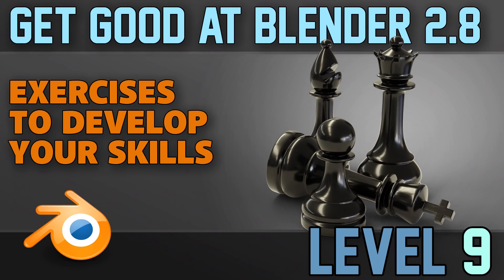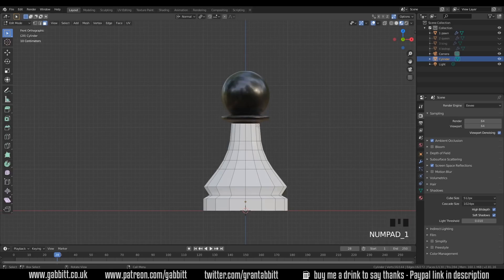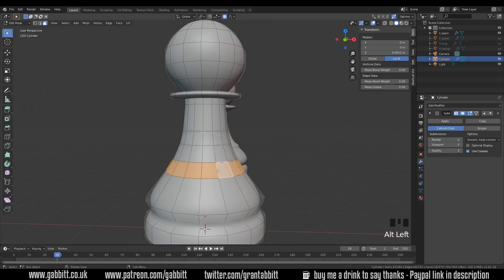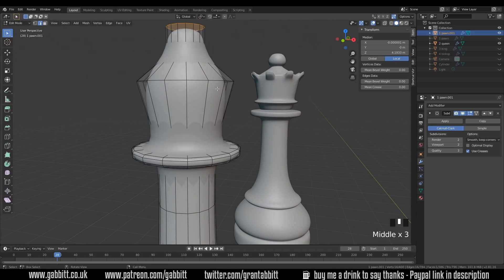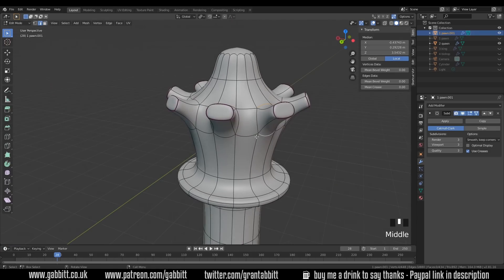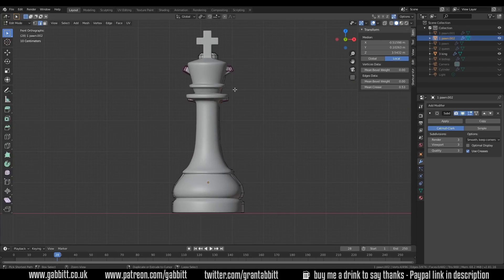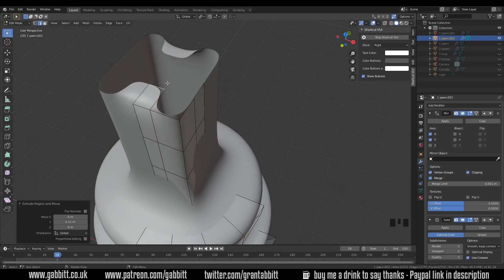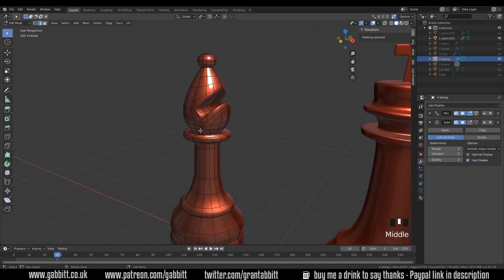Beginner Exercises | Part 9 | Hard Surface Modelling 5 | Chess set | Blender 2.8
Easy and simple beginner exercises to help you understand the different ways of modelling shapes in blender and any other 3d modelling programme. These exercises are designed to build up your skills progressively and slowly get tougher each time until you have more advanced blender skills. This time we are working on building a chess set using hard surface modelling techniques with the subdivision surface modifier and other useful tools. With a focus on the mean crease tool,

*Cheapest + FAVOURITE:*
Veikk a15

Display Tablets
*My Favourite*
VEIKK VK1560